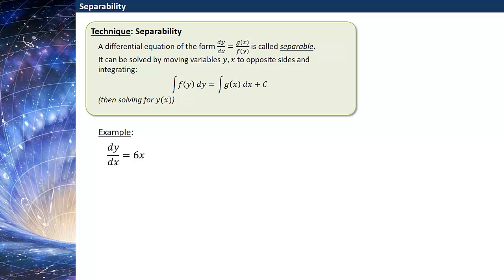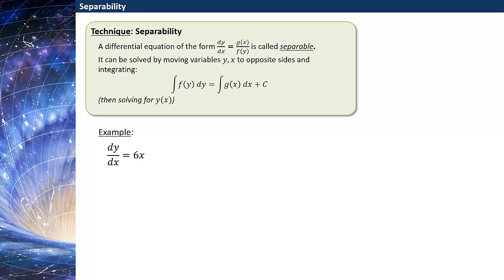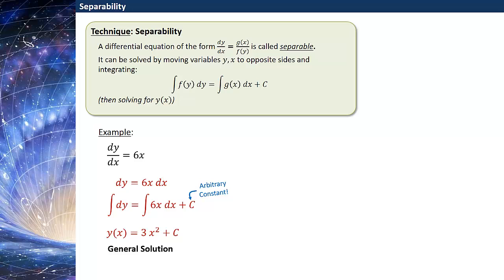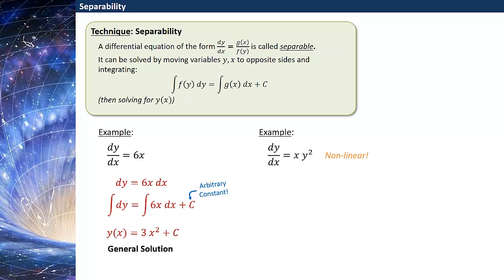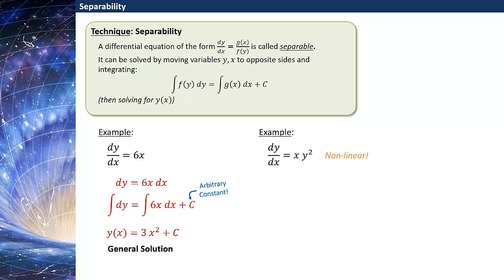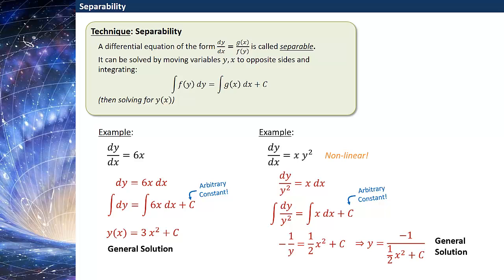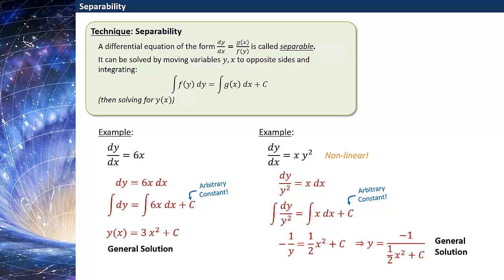Separability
We introduce the idea of separability for solving first order ordinary differential equations.